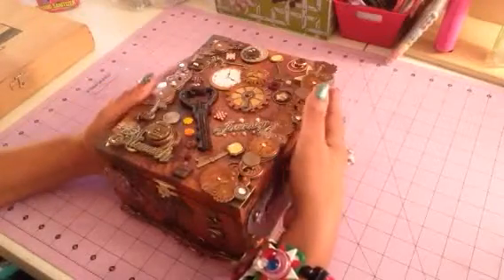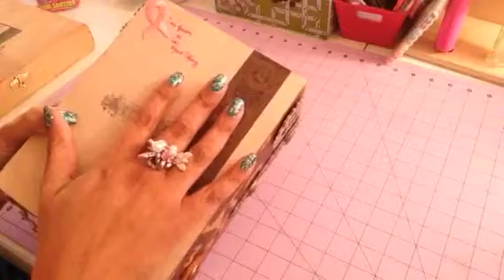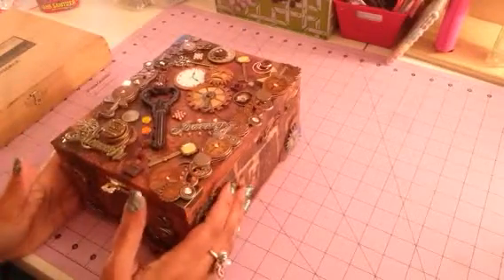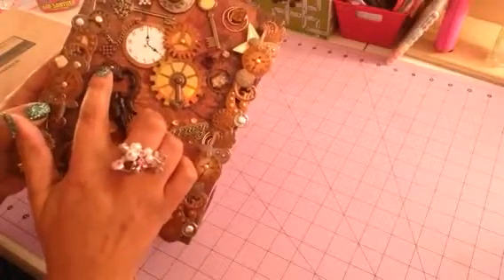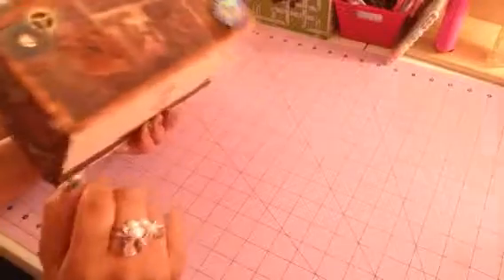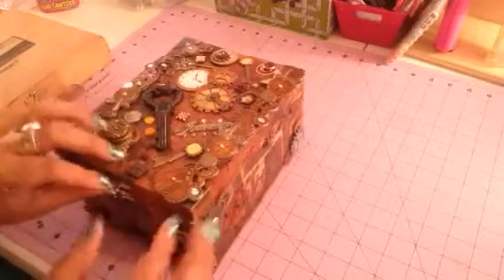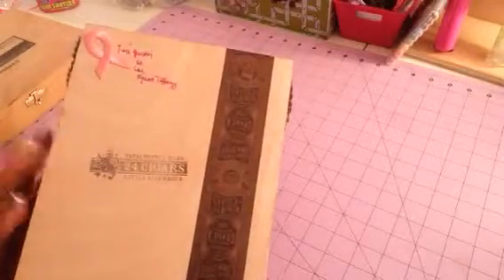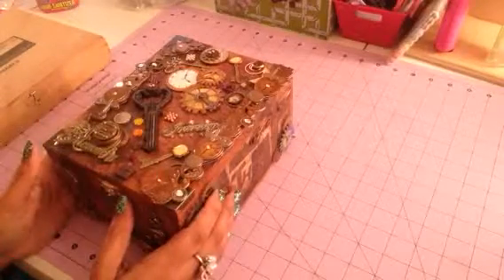Vintage Altered Cigar Box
Sharing an altered cigar box that I made for my nephew to hide his treasures in. I used the Poetic Postage paper stack from Paper Studio along with all kinda of goodies from my stash.  Enjoy! Please leave and nice comments or questions below. A big thanks to Twins Smoke Shop in Londonderry,NH for supporting breast cancer awareness and research.